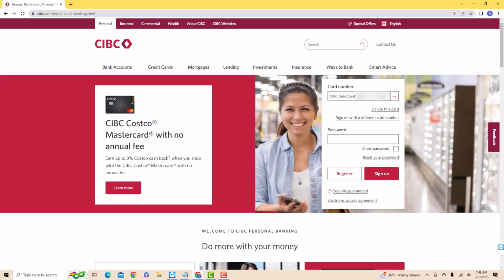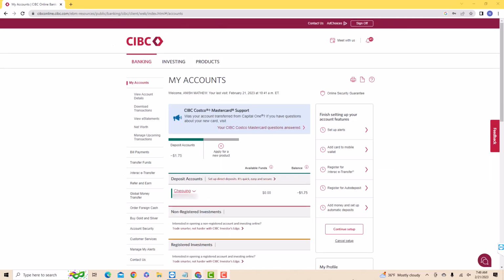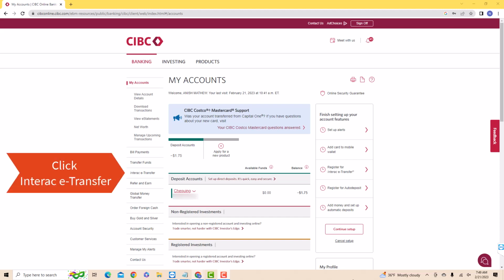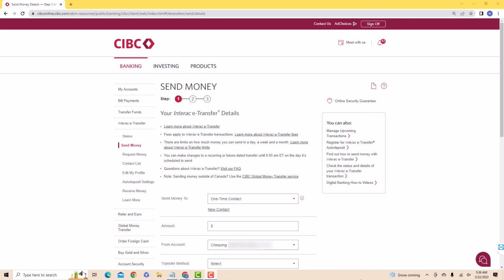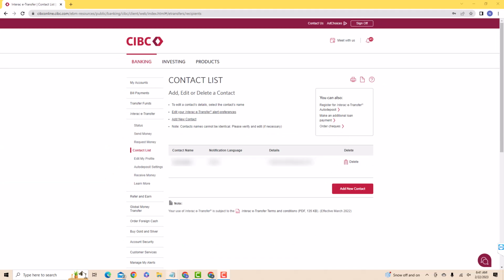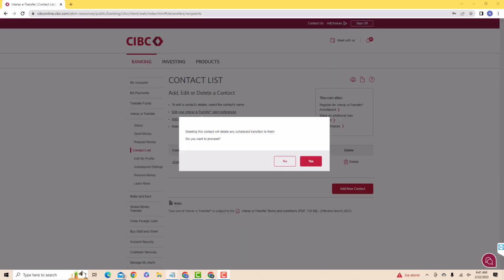How to Remove an Interac e-Transfer Contact from CIBC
In this video, we are going to learn how to remove an Interac e-Transfer contact from CIBC.